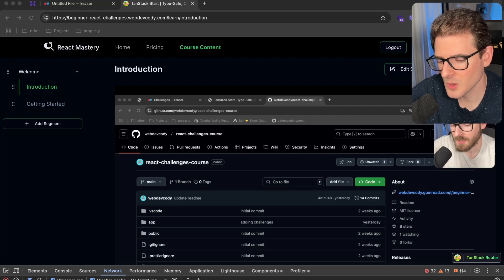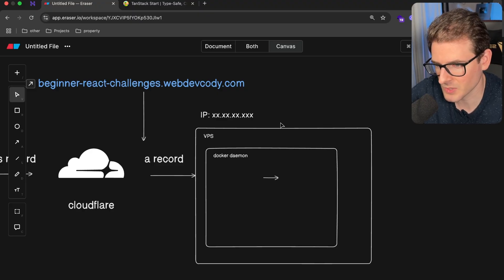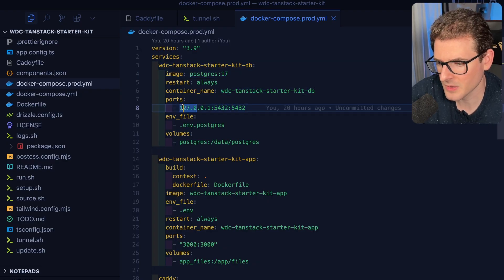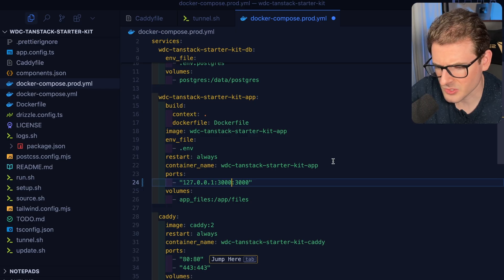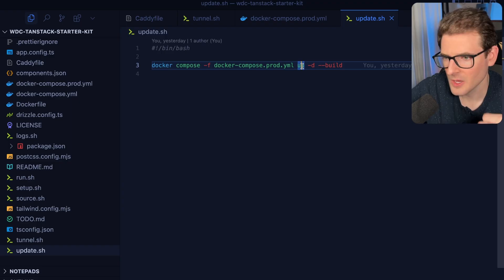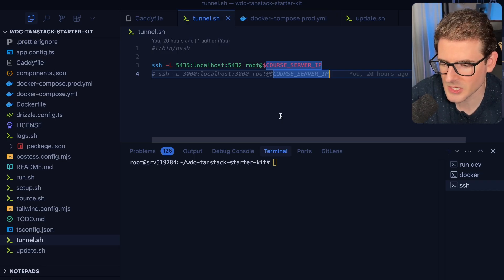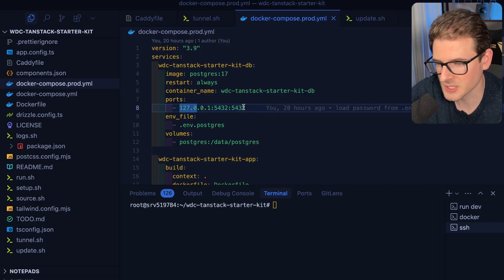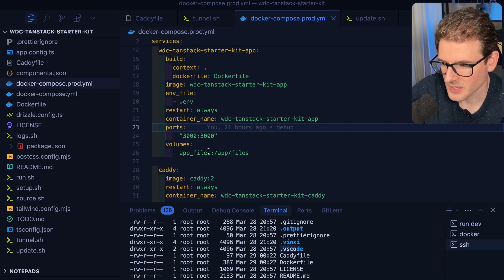How I hosted my TanStack course platform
which is $20 now